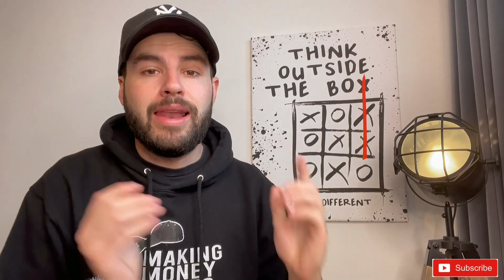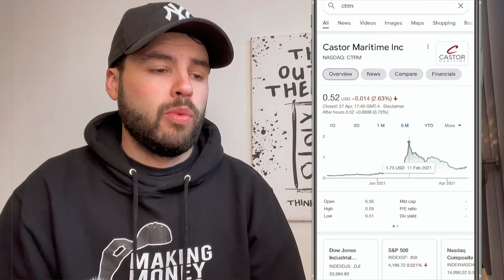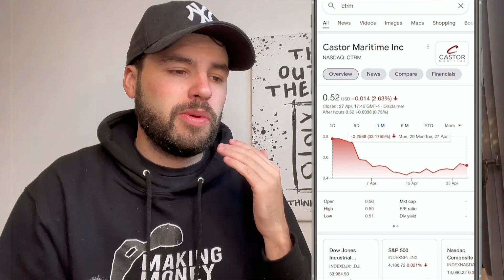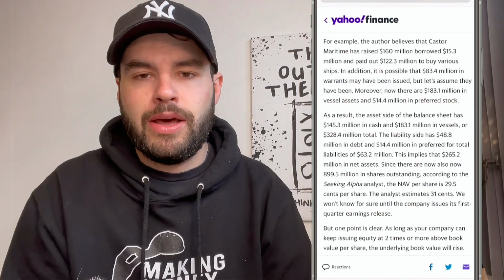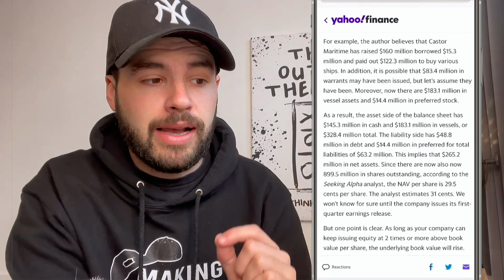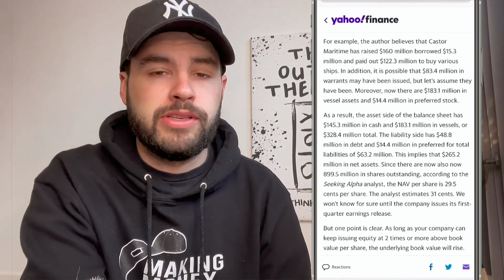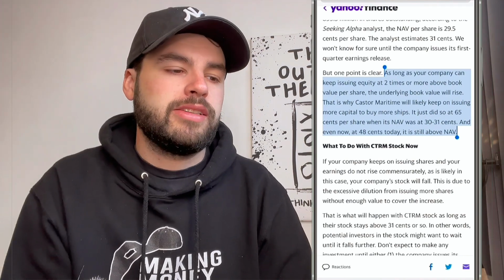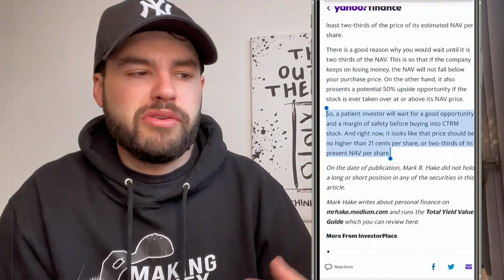CTRM STOCK UPDATE | MY STRATEGY BUY OR SELL?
Castor Maritime (CTRM) Update!! CTRM has been extremely volatile over the past few months, in this video we go through, what my strategy is? Some of the latest CTRM news, Is it time to cut losses / take profits? Or should you hold / buy more?